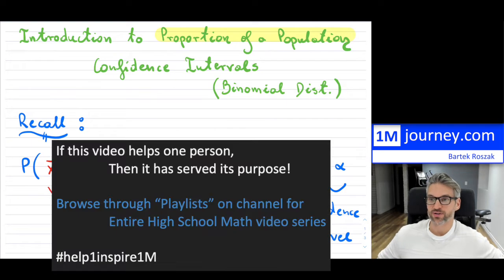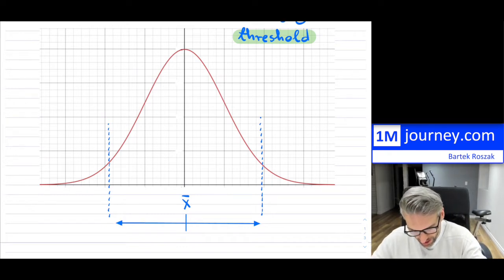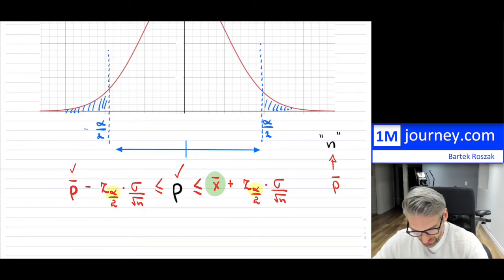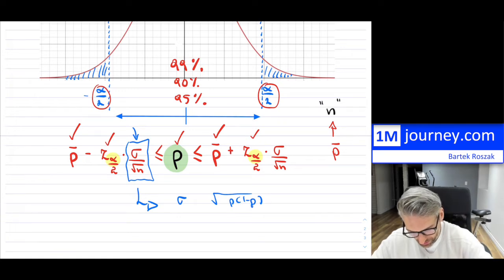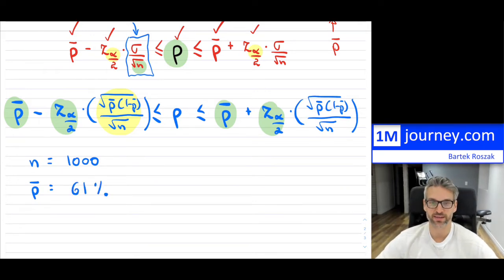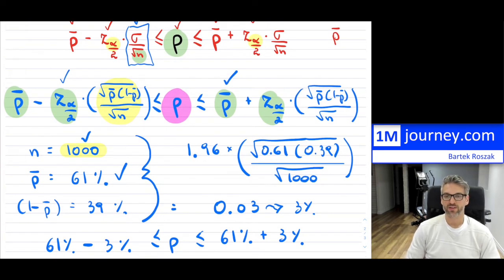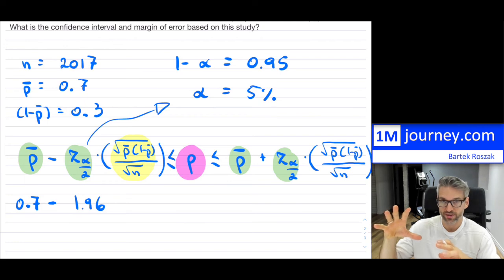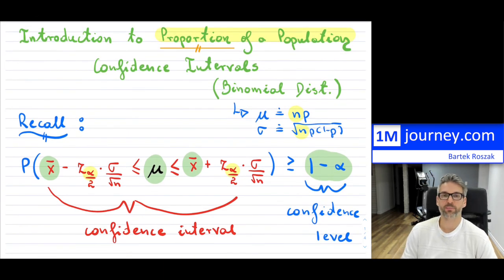Confidence Intervals, Proportion of a Population (Binomial Distribution)